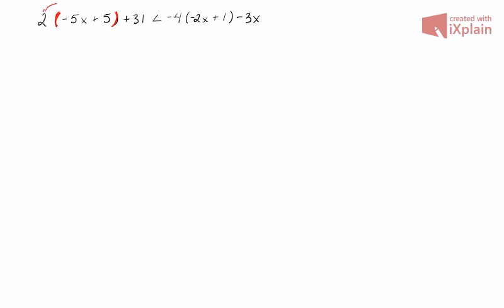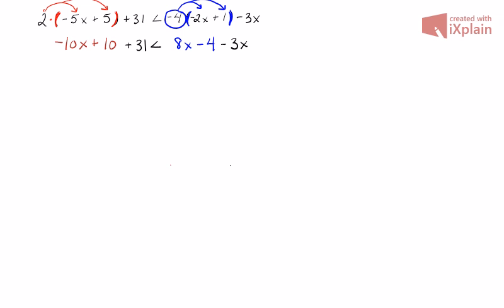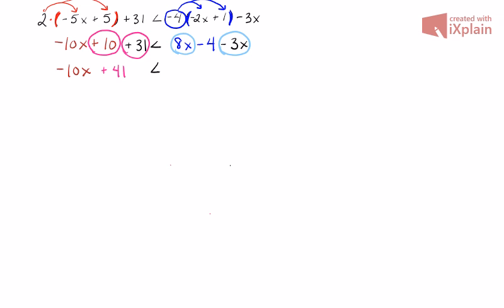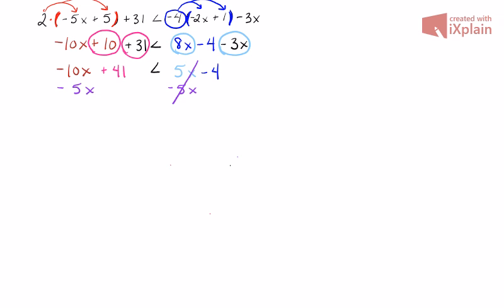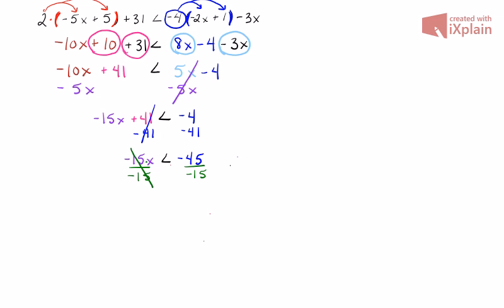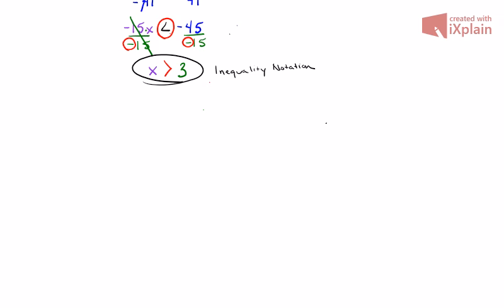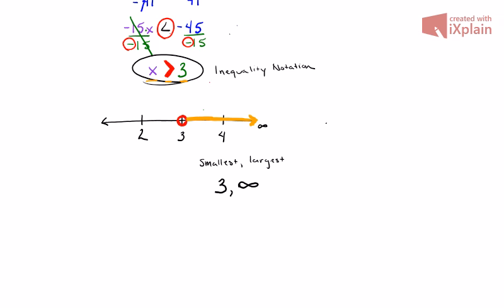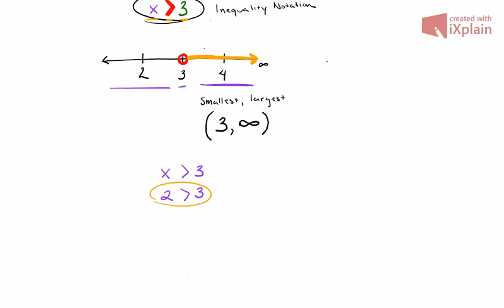MATH 96 - Section 2.2 - Solving Inequalities